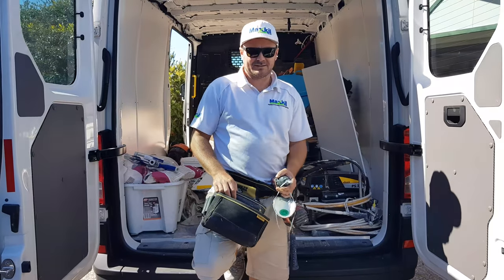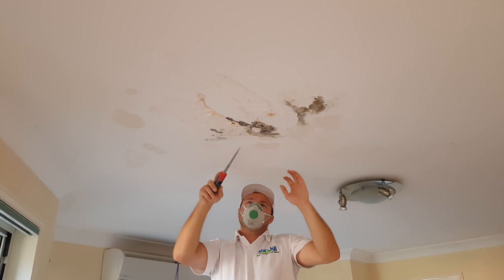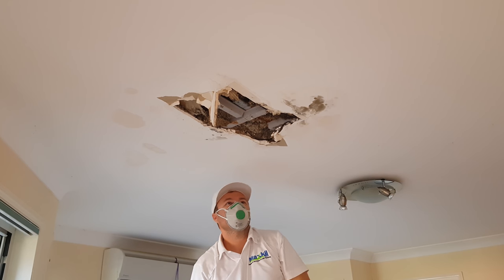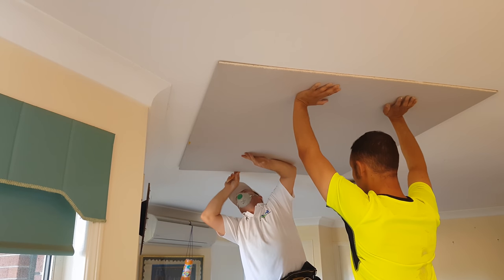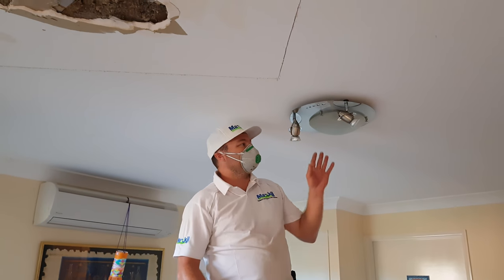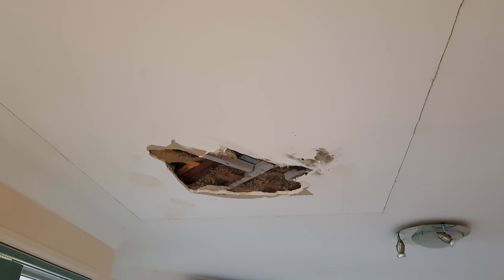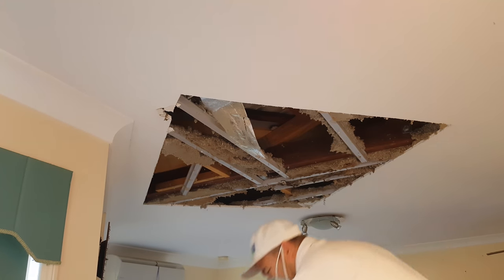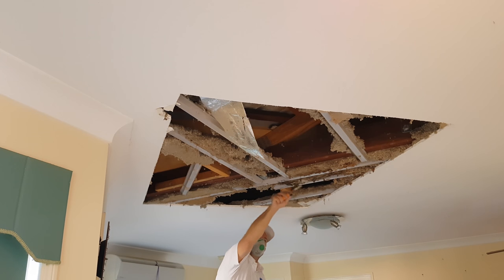Cut out Drywall Plasterboard from the Ceiling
We repair water damage drywall plasterboard ceiling.
We cut out the damaged drywall from the ceiling and prepare to patch it back up.
to see how this repair turns out in the next few videos!